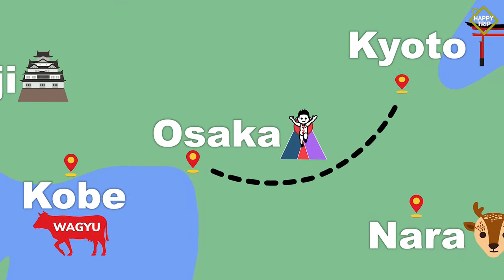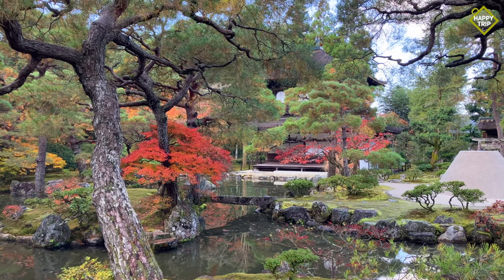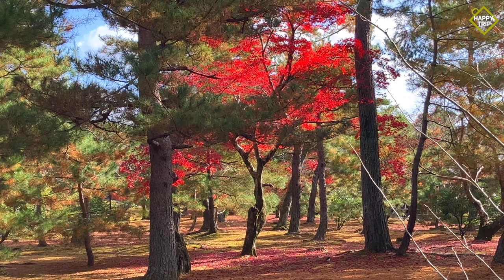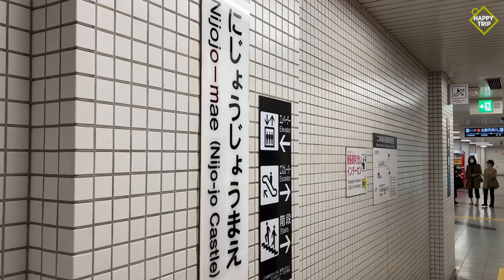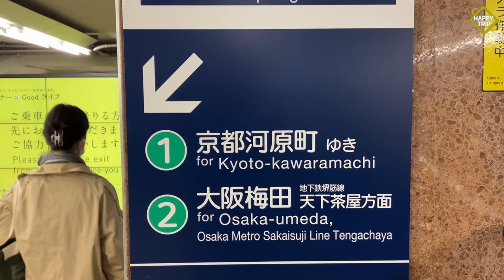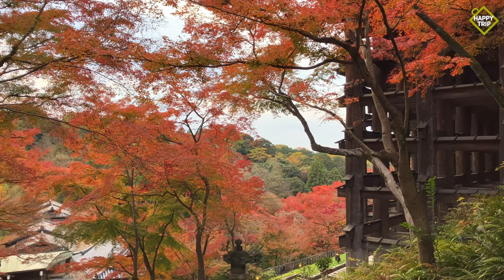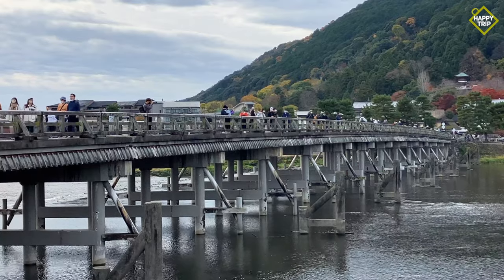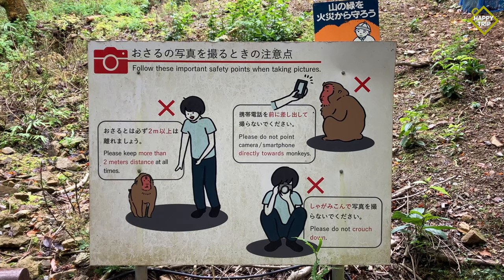KYOTO, JAPAN Travel Guide | Happy Trip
Kyoto Kyoto Japan Kyoto Travel Kyoto Japan Travel Guide

00:00 INTRODUCTION
00:50 FUSHIMI INARI TAISHA
01:53 GINKAKU-JI
03:48 KINKAKU-JI
05:02 NIJO-JO CASTLE
06:23 NISHIKI MARKET
07:11 PONTOCHO
08:16 GION
08:59 HIGASHIYAMA DISTRICT
09:29 KIYOMIZU-DERA TEMPLE
10:17 PRESERVED HISTORIC STREETS
10:42 YASAKA PAGODA
11:03 KODAI-JI TEMPLE
11:19 MARUYAMA PARK
11:40 YASAKA SHRINE
11:59 ARASHIYAMA
12:36 ARASHIYAMA BAMBOO FOREST
12:55 TENRYU-JI TEMPLE
13:16 TOGETSUKYO BRIDGE
13:40 IWATAYAMA MONKEY PARK
Let us know your thoughts on the COMMENTS section below.